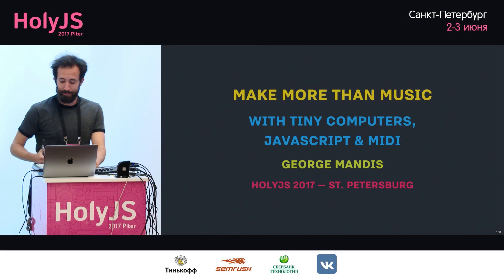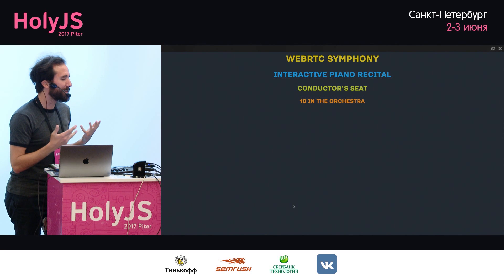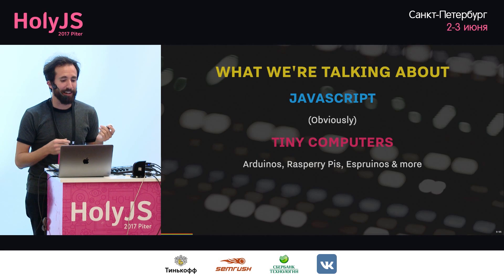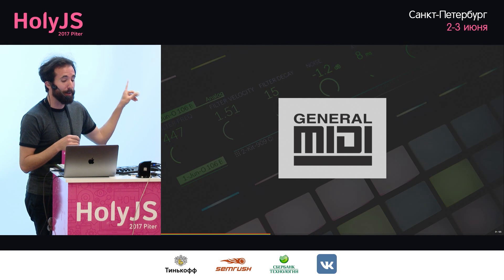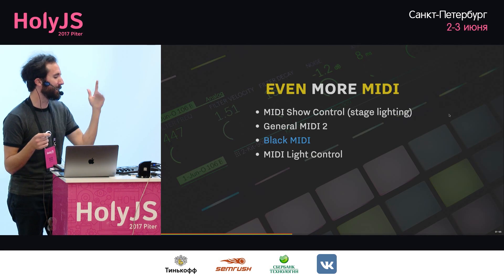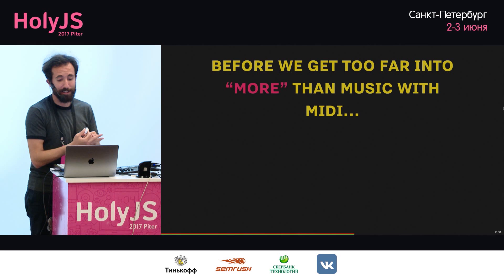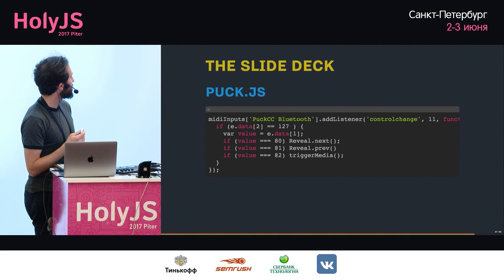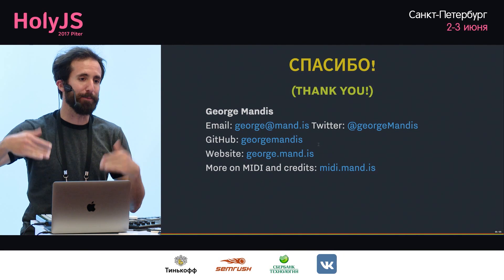George Mandis — Make More Than Music with Tiny Computers, JavaScript and MIDI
Ближайшая конференция — HolyJS 2025 Spring, 7—8 апреля, Москва + online. Подробности и билеты
 . . Tiny computers such as the RaspberryPi, Arduino and C.H.I.P. have finally reached a level of performance and affordability that makes hardware experimentation accessible to everyone. At the same time, JavaScript has emerged as the lingua franca of web programming and can be found in many places beyond just the browser.

What if I told you there was a mature protocol that's been around since 1983 and was uniquely poised to take advantage of this development?

Well, wonder no more and meet MIDI!

Sitting at convergence of these two things is MIDI  a niche protocol that's been around since 1983 and was originally designed for musical instruments to communicate with one another. Its event-oriented approach to messaging feels right at home in the asynchronous world of JavaScript & Node, and the prevalence of MIDI support in older musical equipment means you can find unique, hackable and affordable hardware at your local pawnshop or Craig's List.

This unlikely tech stack  Tiny Computers + JavaScript + MIDI  can lend itself to creative programming beyond music. George's Talk will explain how to get started, walk through several examples and elaborate on the future of this stack, not only as a platform for experimentation but for education as well.